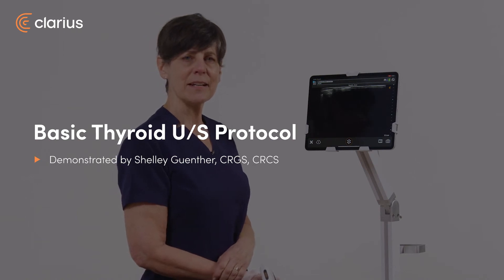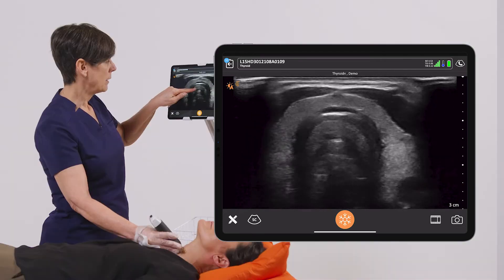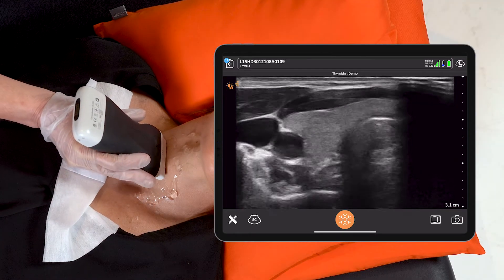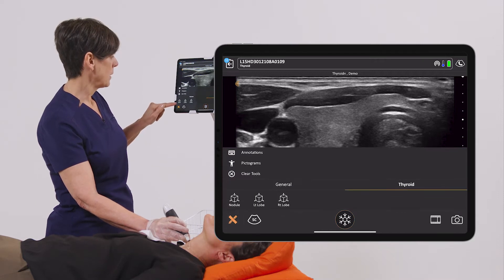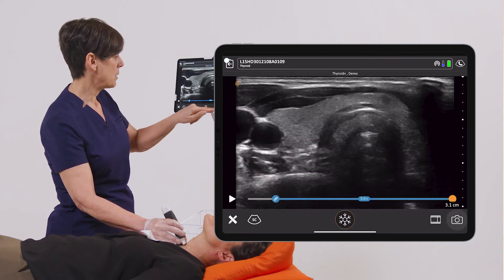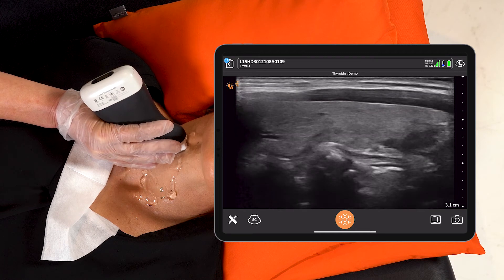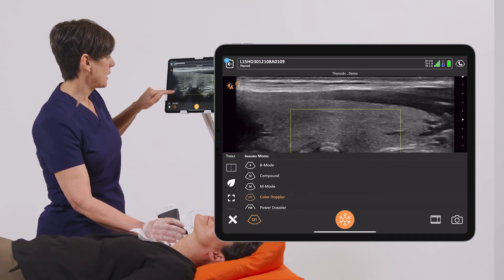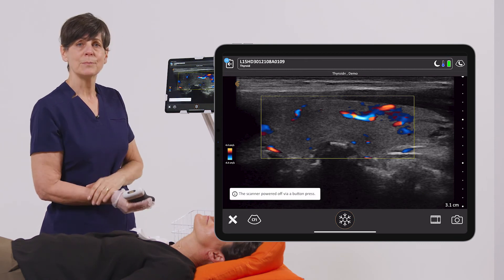Basic Thyroid U/S Protocol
It's helpful to have a routine when performing a thyroid ultrasound.  This ensures consistency from study to study, and results in a complete and thorough evaluation of the gland.